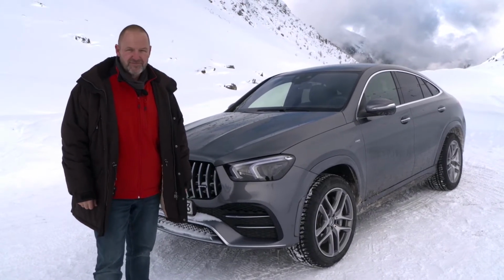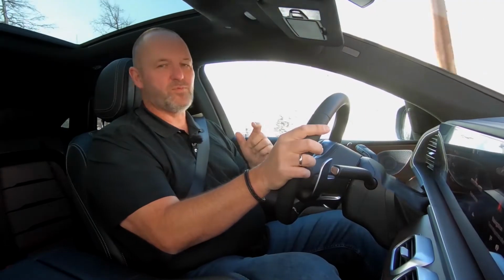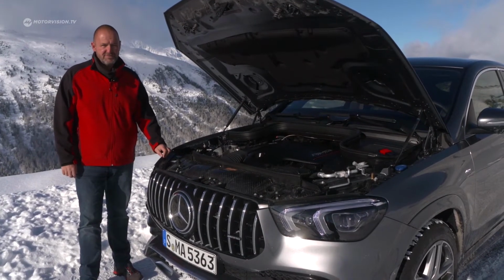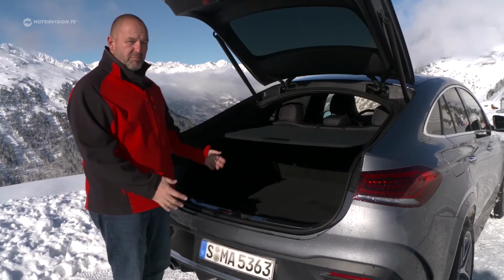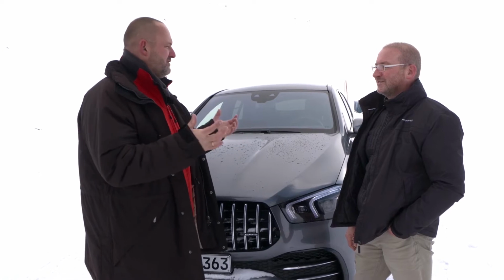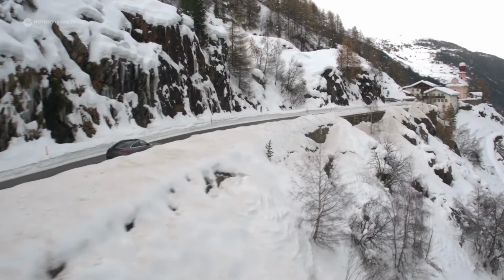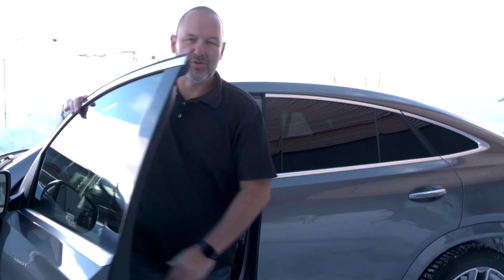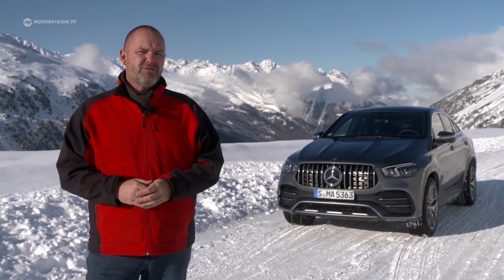Mercedes-AMG GLE 53 Coupé – The sporty GLE | Motorvision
The Mercedes GLE is a modern, large and very comfortable SUV. With the new GLE Coupé Mercedes is now presenting the sporty version of the SUV, which will also be available from AMG.
To find out how sporty the Mercedes GLE Coupé really is, I decided to review the AMG GLE 53 Coupé. During my test drive, I check what Power the SUV has to offer, how it drives and how much it consumes. Of course you will get also all information about the price, the extras, the comfort and the driving characteristics. Source: quickcarreview.com